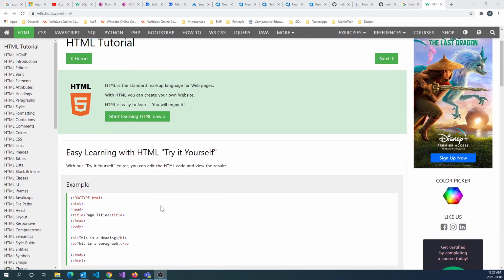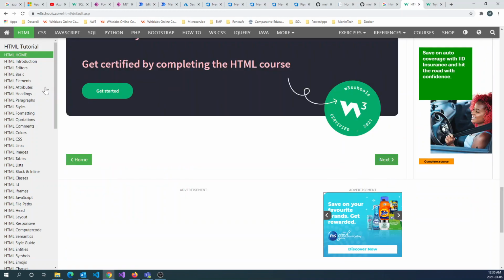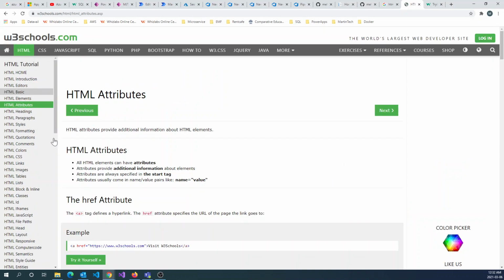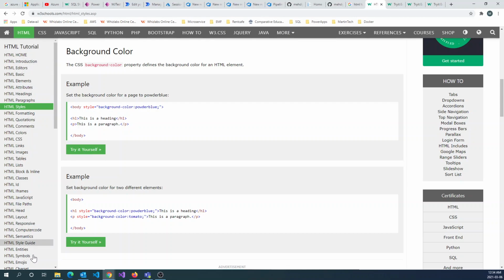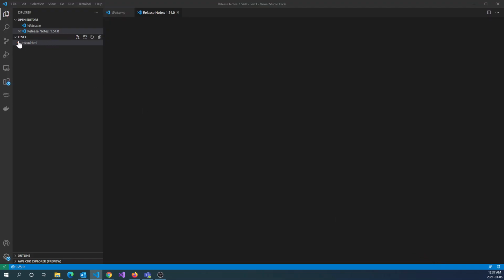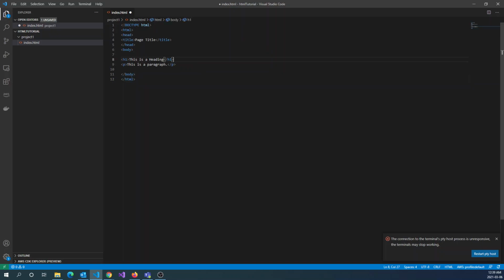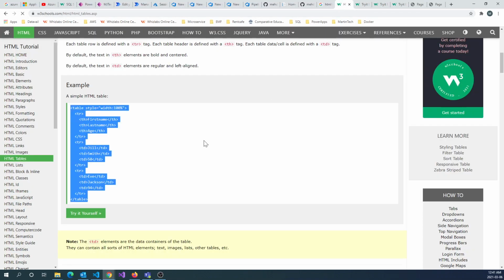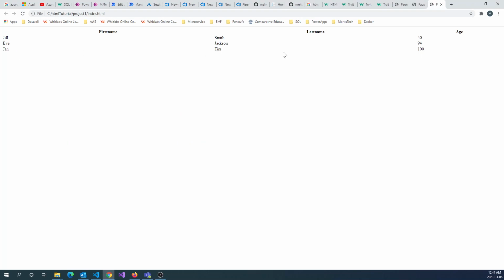HTML Basics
How to learn HTML, CSS, JavaScript through w3school site